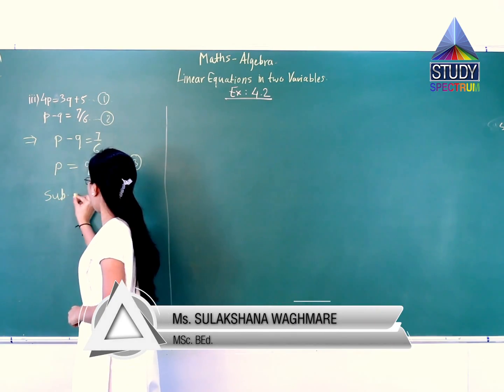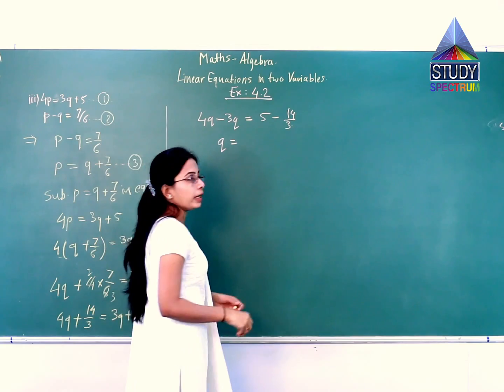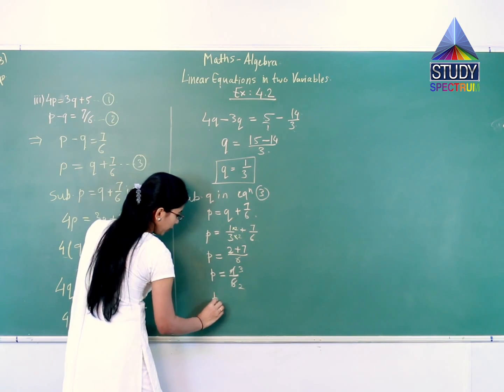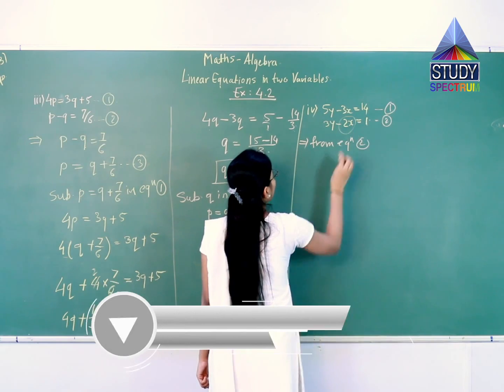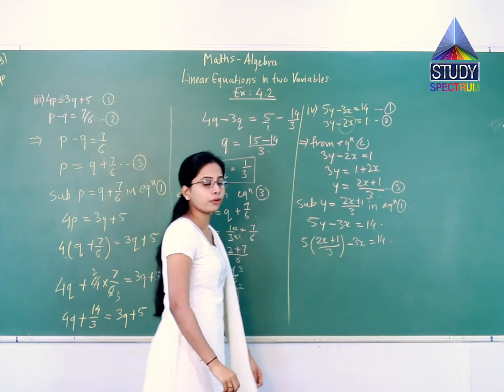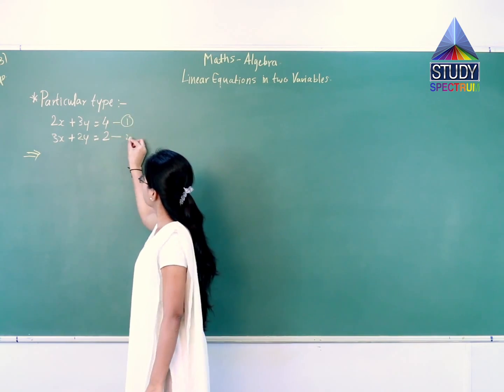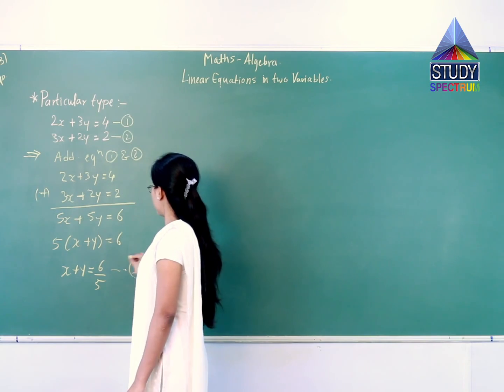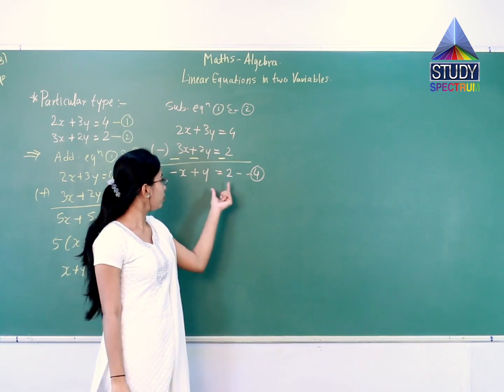MSB 9 Maths Linear Equation In Two Variable Ep 05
Maths formulas will not trouble you anymore. You don't have to worry about maths or algebra anymore. Maths concepts explained beautifully.  Maths learning becomes very easy with no pressure and you do not need maths tuition anymore. Maths tutor and other tuition teachers will look for a new job with our free educational videos.